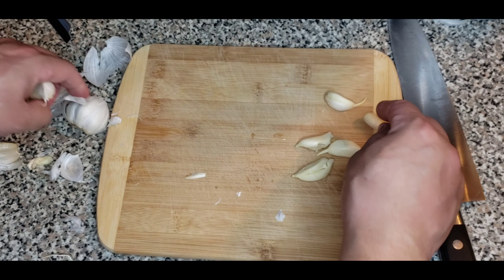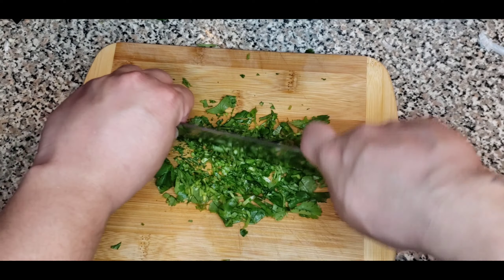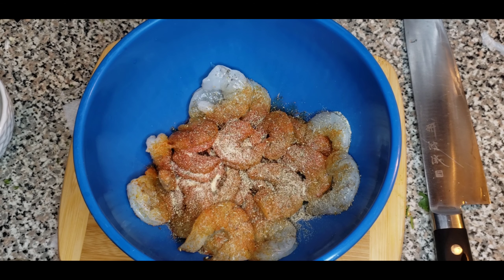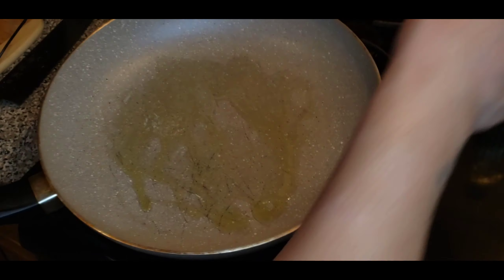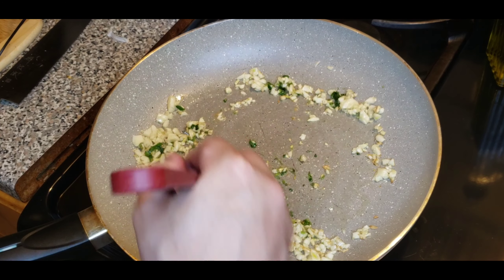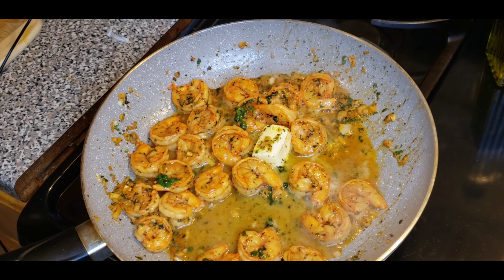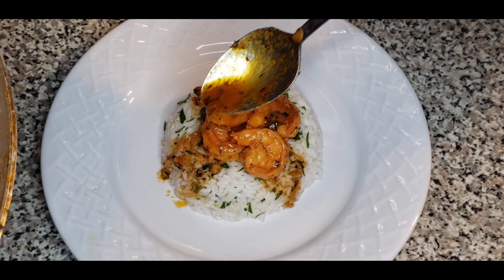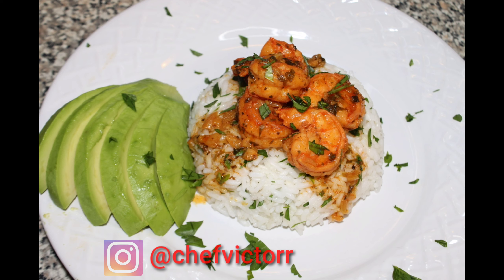How to make garlic butter shrimp